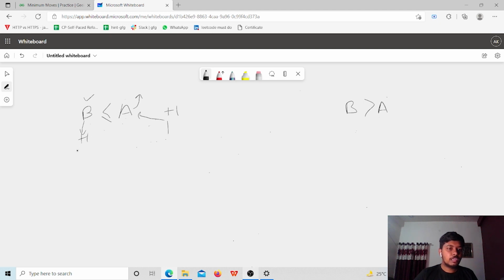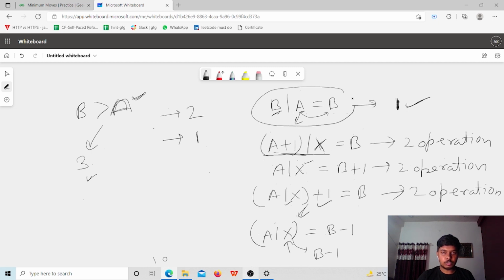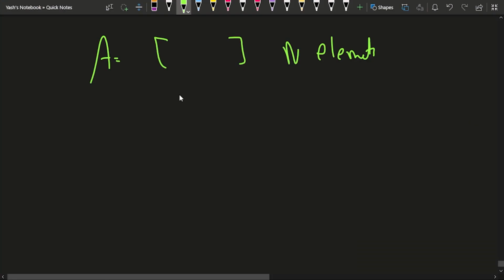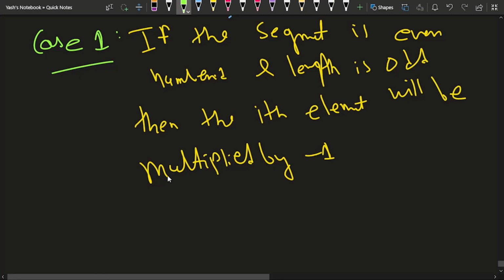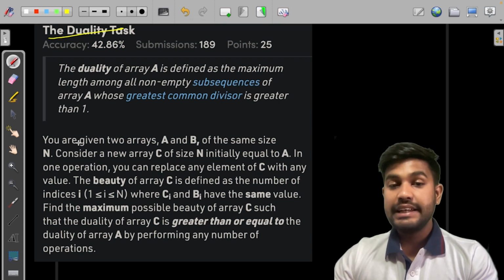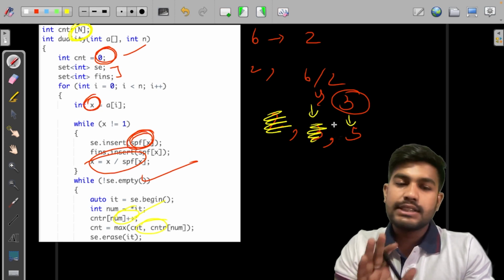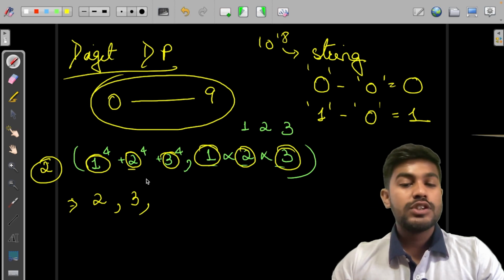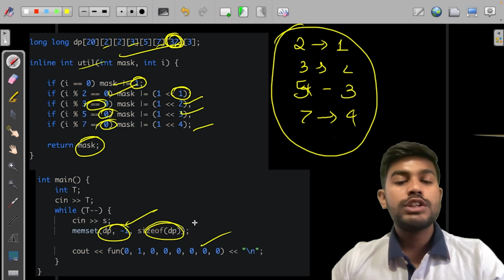Code India Code Qualification Round Analysis | GeeksforGeeks Practice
Code India Code- A pan India coding contest for our coding community.
We bring to you the Analysis of Code India Code Qualification Round.

All the best for Code India Code Final Round.

00:00 Problem 1 Minimum Moves
15:44 Problem 2 Split the Array
31:07 Problem 3 The Duality Task
40:47 Problem 4 Special Number Count